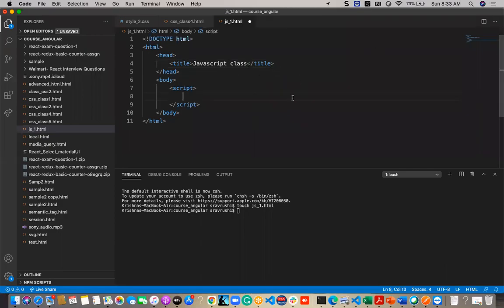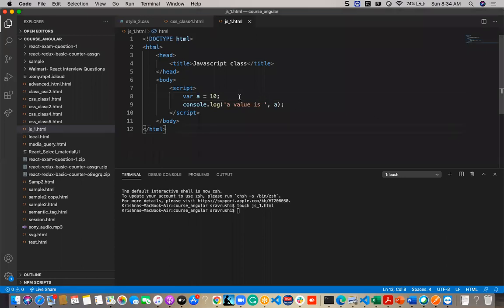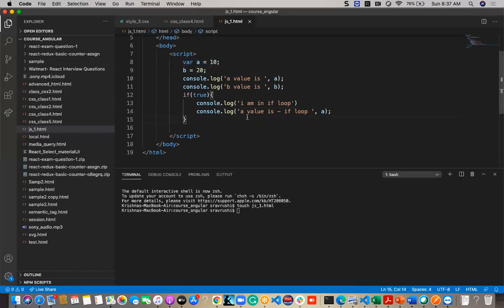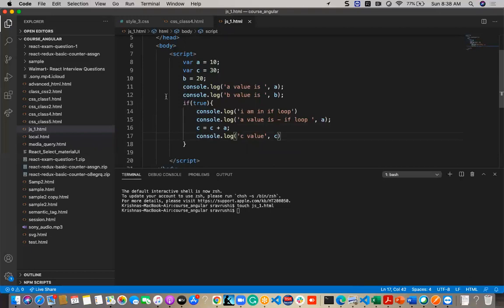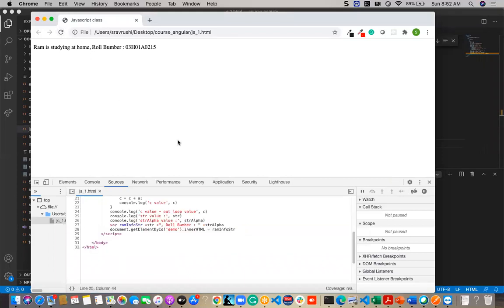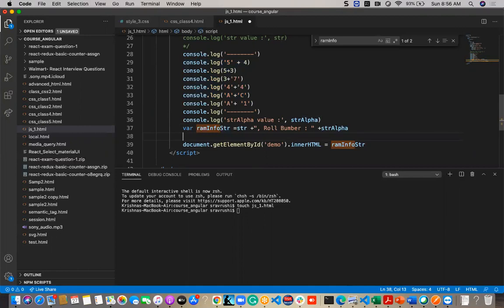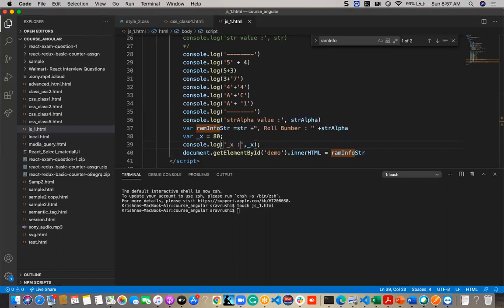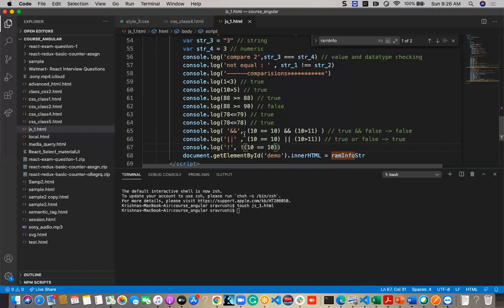JavaScript: Variable declaration , Concatenation , Operators